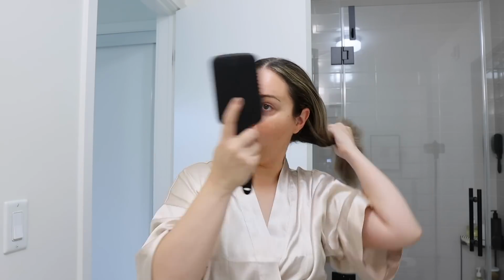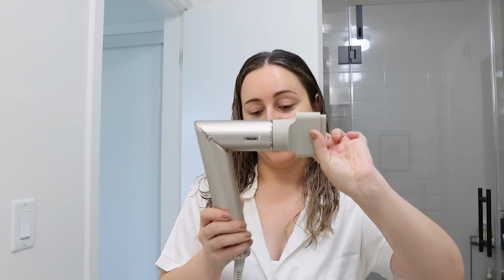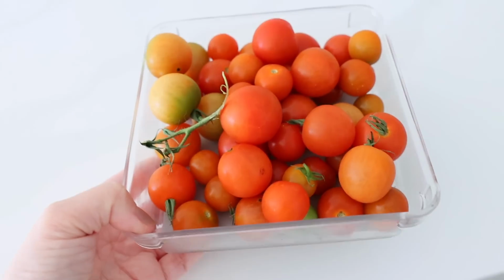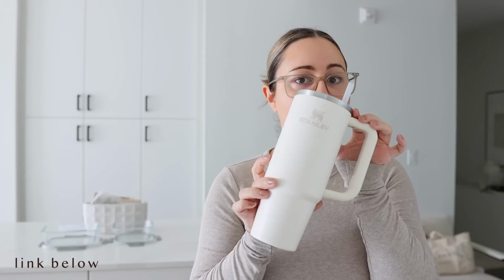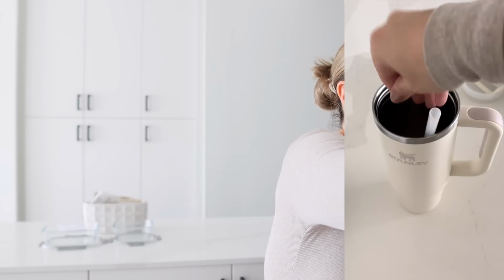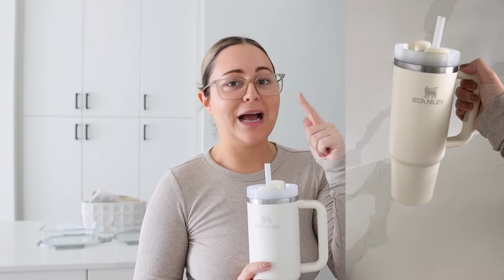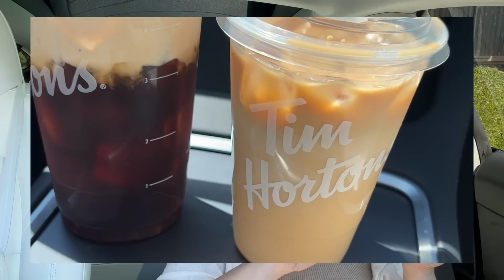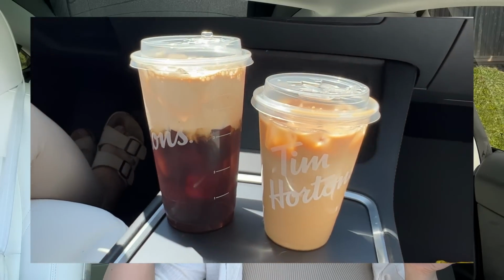VLOG - Sunday Hair Care Routine, I Do This Everyday & New Coffee (Car Vlog)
Hey Babes! In this Self Care vlog I share my simple hair care routine, how I hydrate on a daily & we try Tim Hortons drinks together. I hope you enjoyed hanging out with me & let me know what you guys liked about the video! x

1. H&M Long aleeve top I wear small, could do xs

Hair Products I Used:

My Robe - Pearl *Use code STEPH
My Slippers - Oat *Use code STEPH

1. Carina organics dandruff shampoo
CAD *I get sweet pea scent

2. Acure purple shampoo

3. Carina organics deep treatment conditioner

4. Organic Jojoba oil

5. Scalp massager

6. Wet detangled brush

What's in my water:

My Stanley cup Color cream

1. Organika Electrolytes + Enhanced Collagen

2. Organika Enhanced Collagen Peptides Protein Powder

3. Celtic salt

4. L-CARNITINE
5. l-glutamine
6. Spearmint tea, echinacea tea
7. Cucumber water

Chapters

00:00 Intro
00:22 Hair Care Routine, Products I Use
02:22 Blow drying/Styling Hair & After care
05:34 Preparing a snack
06:04 New recommendations
07:08 How I stay hydrated - Daily water
12:57 Tim Hortons Drive Thru, Trying Drinks
18:39 Outro